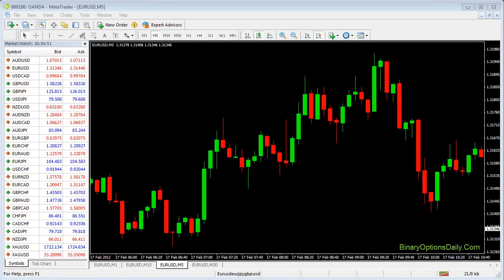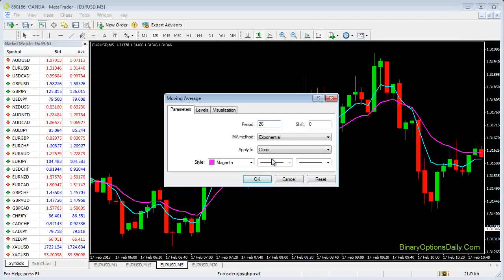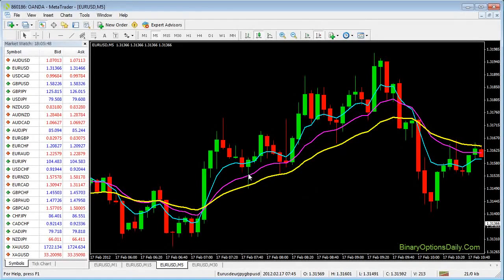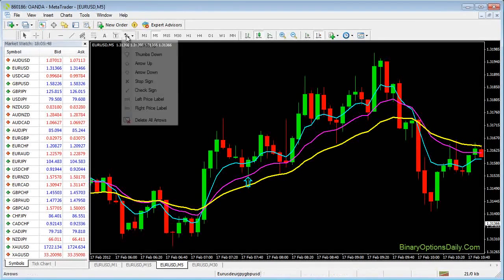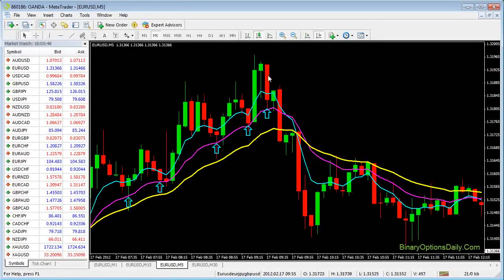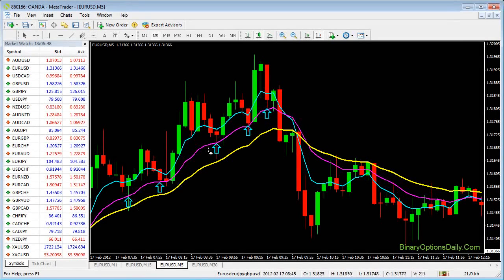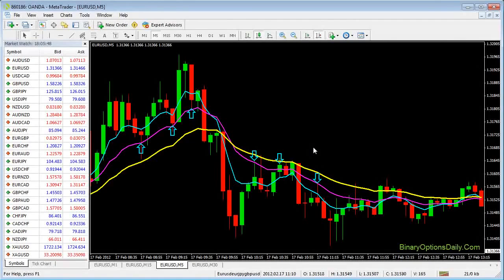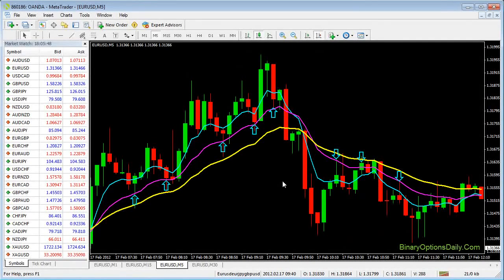Binary Options + Earn $25000 Every Week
Welcome to my Let's Play of the $25000 Earn Every Week I Binary Options Exponential Moving Average Strategy.
(binary option,binary options,binary options trading system 2014,binary options 60 second trading strategy,
binary options trading system,binary options nadex,binary option trading,binary option robot,binary option 60 second strategy,
binary options trading live signals robot 2014,binary options trading strategy 2014,binary option 60 second strategy,
binary option robot review,binary option trading signals,binary option signals safer method,binary option introduction,
binary option malaysia,binary option indicator,binary option signals software,binary option auto trader,
binary option au,binary option bullet,binary option bot 2.0,how do binary option brokers make money,binary option course,
binary option daily,binary option experts,binary option explained,binary option for dummies,binary option franco,
binary option hedging,binary option introduction,binary option indicator,binary option india,best binary option indicators,
free binary option indicator,binary option malaysia,binary option money management,binary option news,binary option pro signals,
binary option peak,binary option pro,binary option price action,binary option robot auto trading software,binary option robot 2014,"$25000 Earn Every Week I Binary Options Exponential Moving Average Strategy"
binary option robot 100 automated trading software,binary option robot license key,how to use binary option robot,
best binary option robot,binary option signals safer method,binary option trading brought in $2.3million profit last year,
binary option 101,binary option 2014,5 binary option,top 5 binary options strategies,binary option 60 second strategy,
binary option 60 seconds,top 10 binary options brokers,"$25000 Earn Every Week" I "Binary Options Exponential Moving Average Strategy")